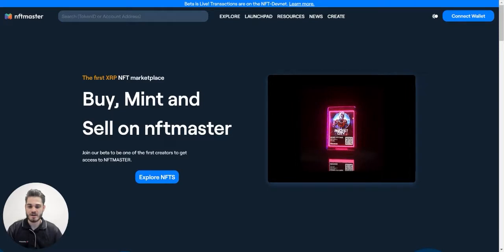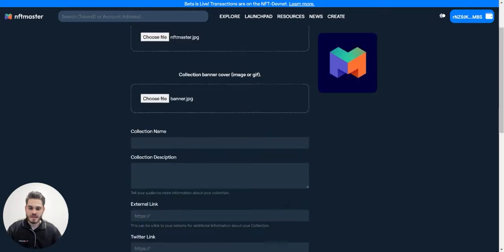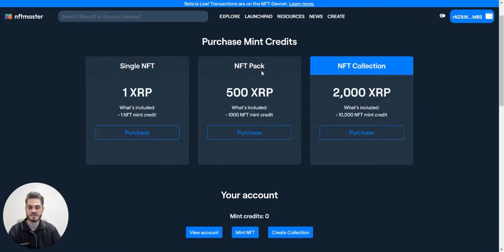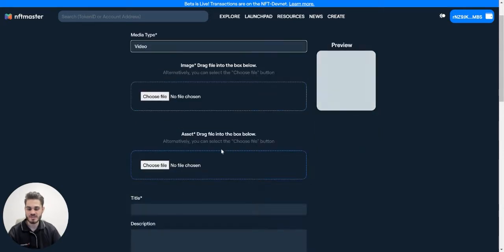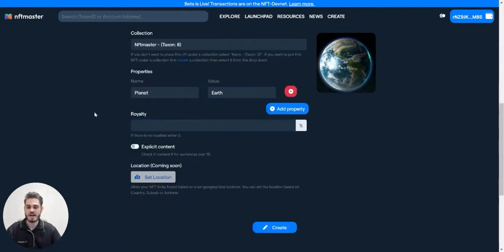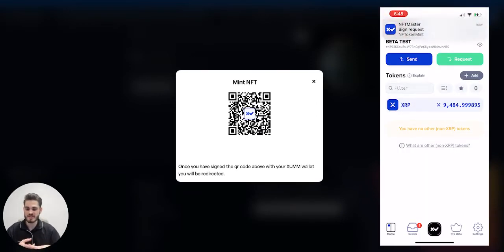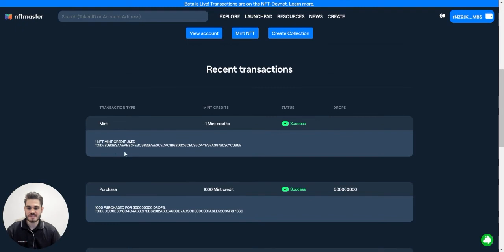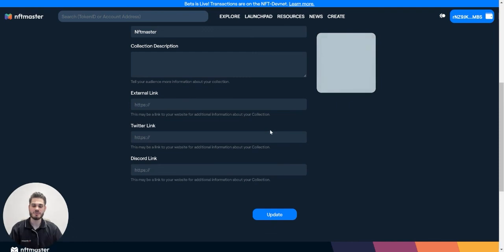How to mint NFTs (XRPL - XLS-20D) on NFTMASTER!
This tutorial goes through how to create a collection and mint an NFT on the XRP ledger using nftmaster.

nftmaster is a NFT marketplace built on the XRP ledger. We were also fortunate enough to receive a grant from Ripple.

Since NFTs aren't live on the main net yet all the transactions in the video are signed on the XLS-20D devnet. If you don't know how to set up a XRP wallet on the devnet using XUMM view this tutorial